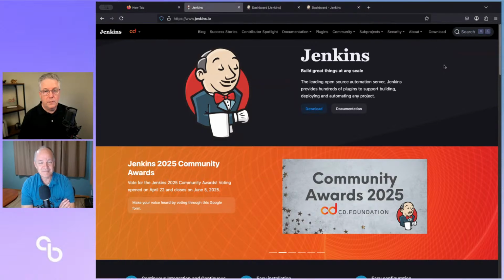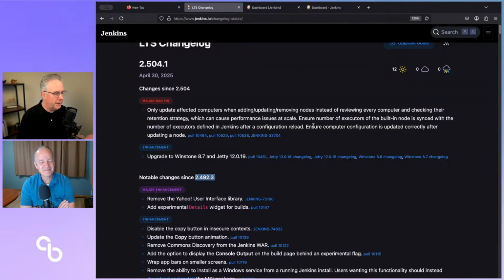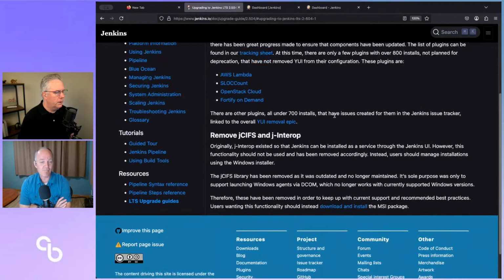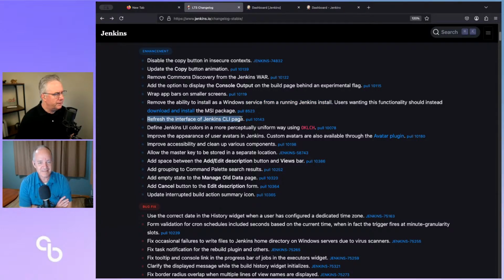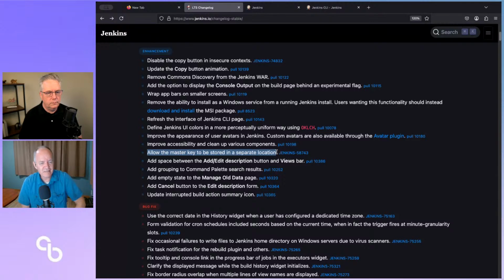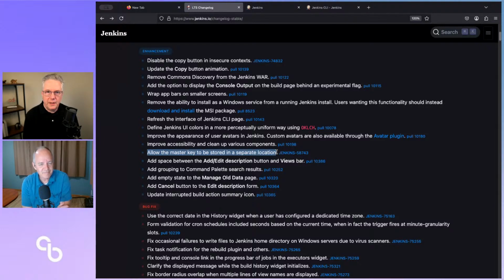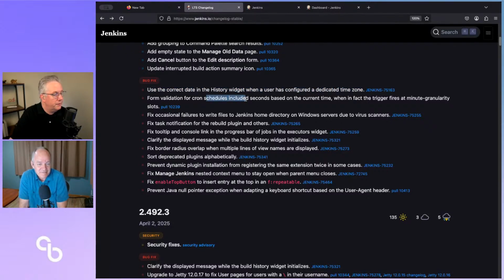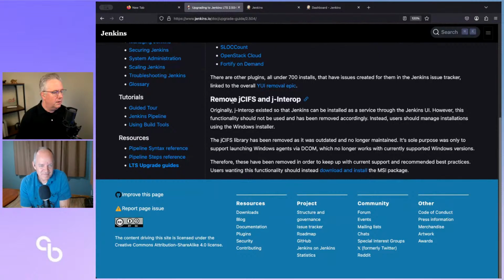🔴 What's New in Jenkins LTS 2.504.1